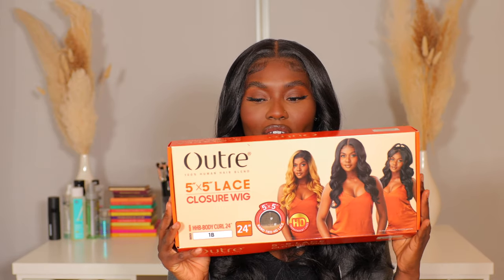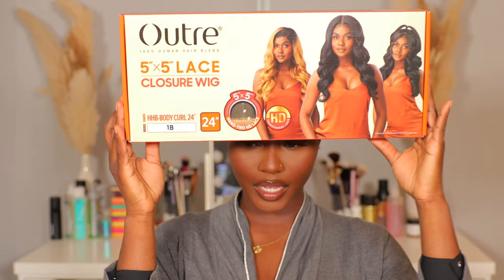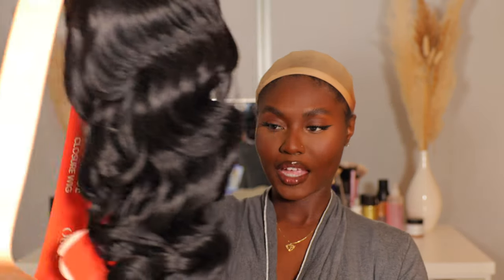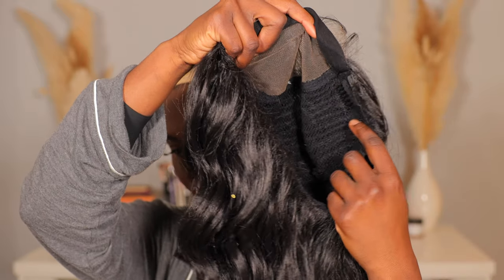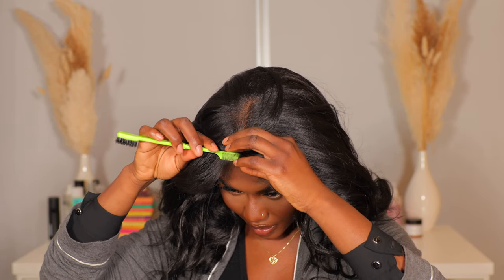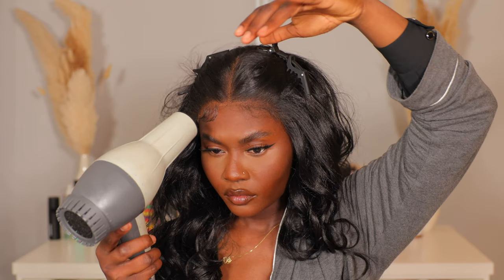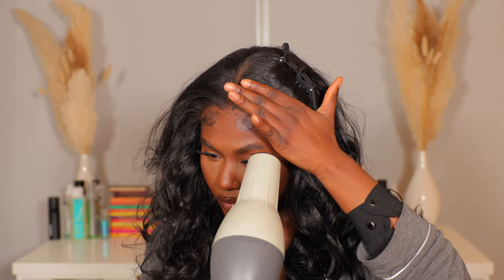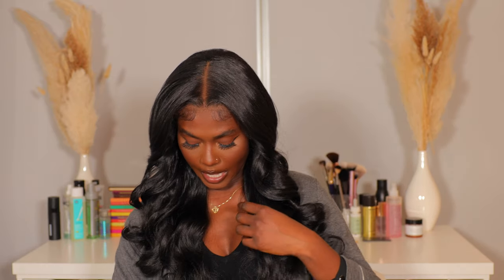How to install A Closure Wig| Outre Hd 5x5 Wig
Videos You May Enjoy Watching

Filming Equipment
Camera: Canon 80D
Lens: Sigma 18-35 MM lens
50 mm lens
Vlogging Camera: Sony A5100